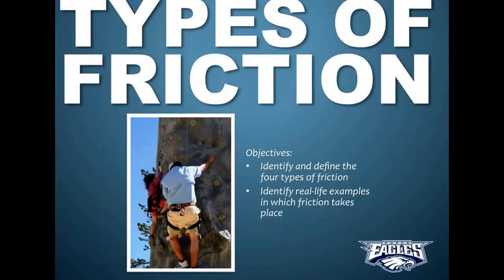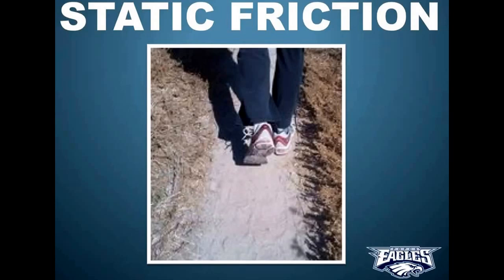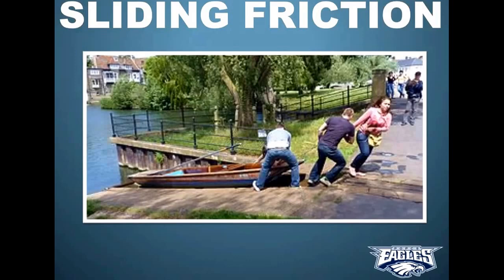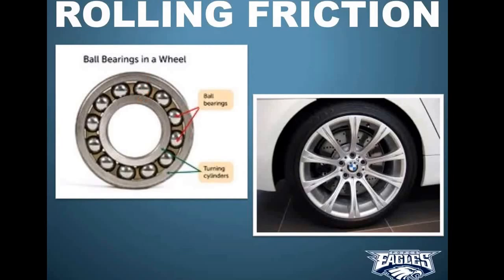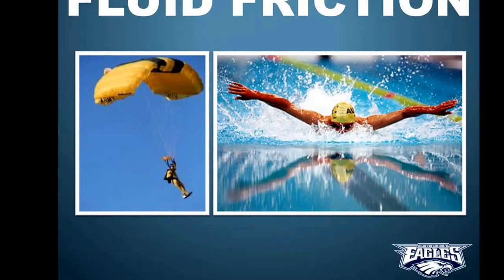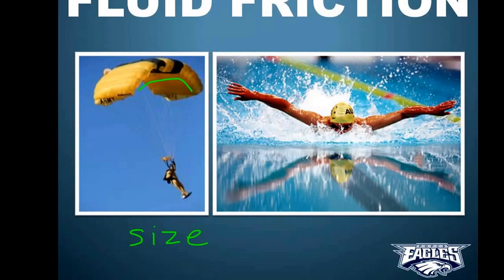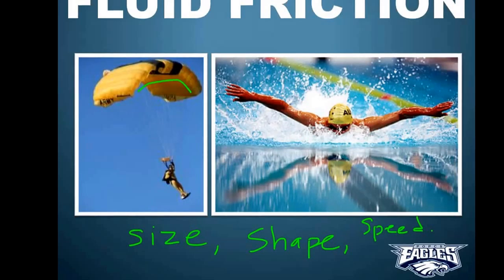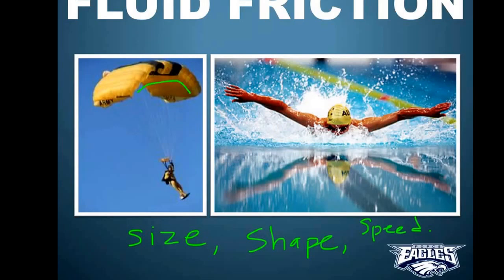22. Types of Friction